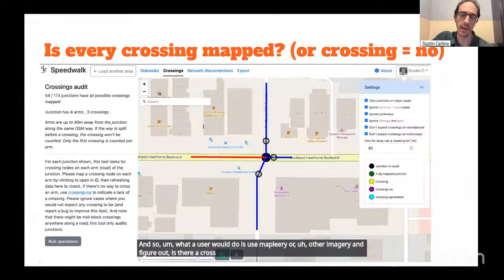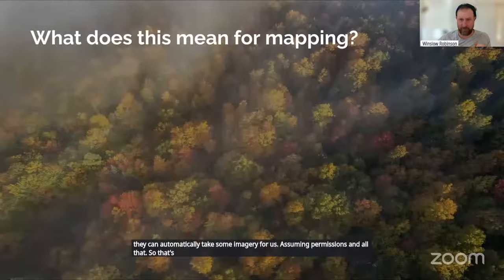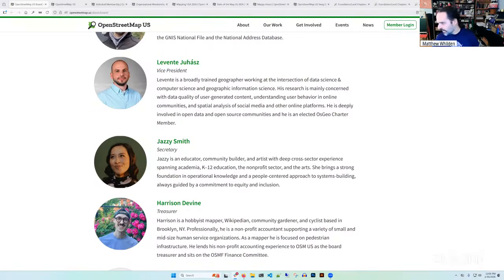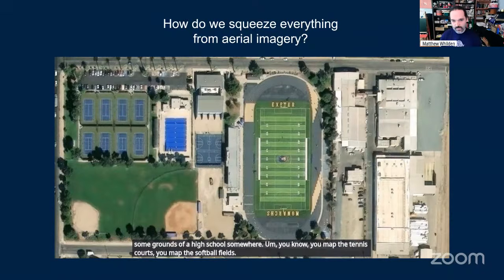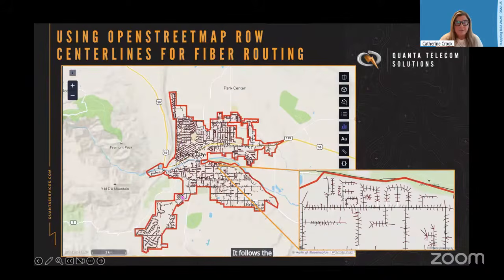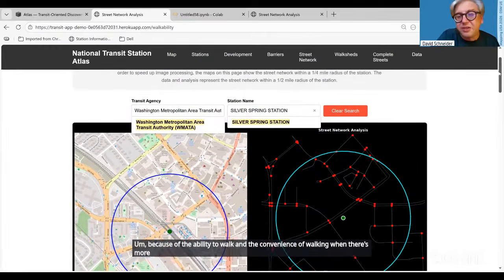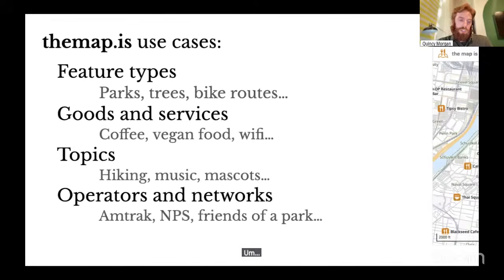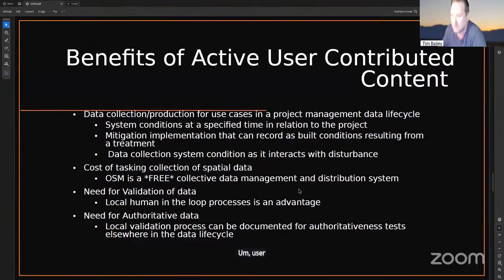Mapping USA 2026